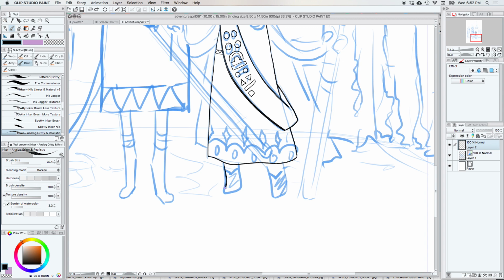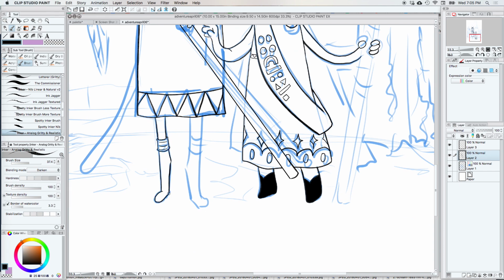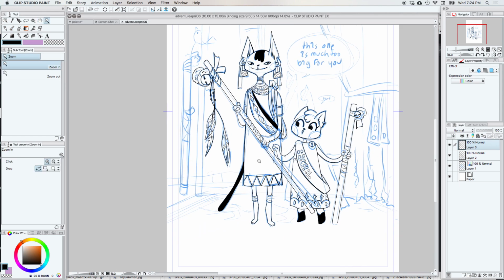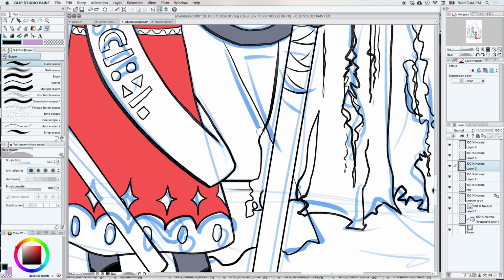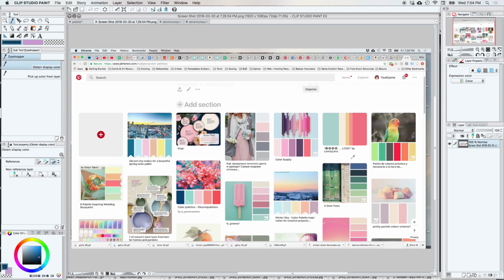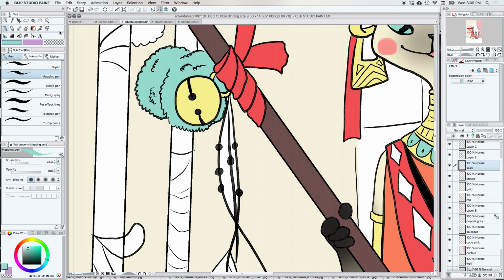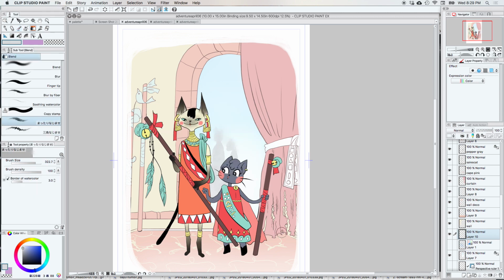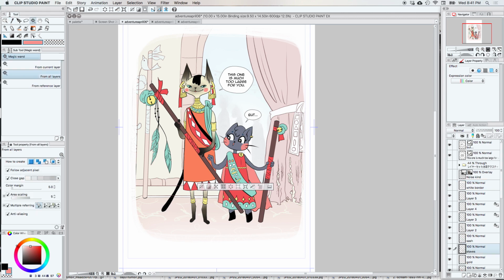AdventureApril Illustration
You can find the info for the Adventure April challenge

+++MUSIC+++